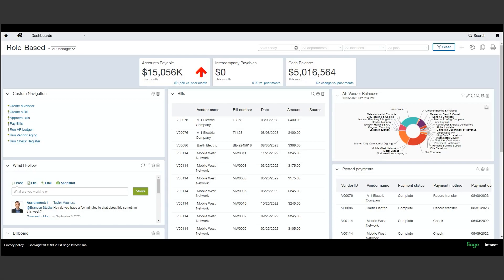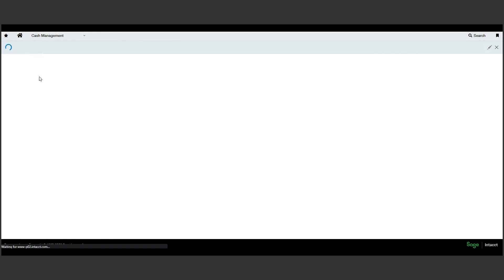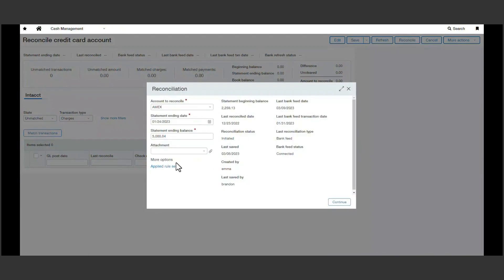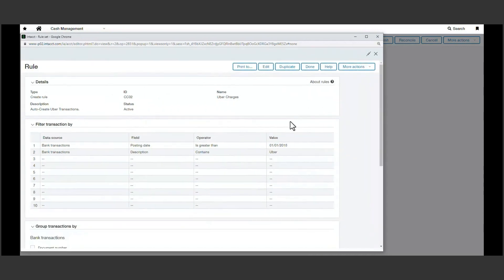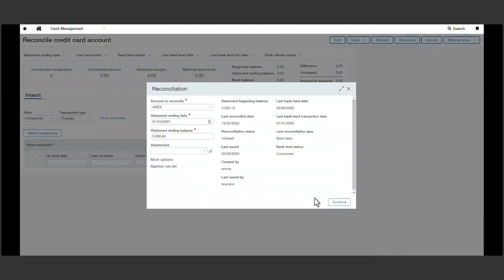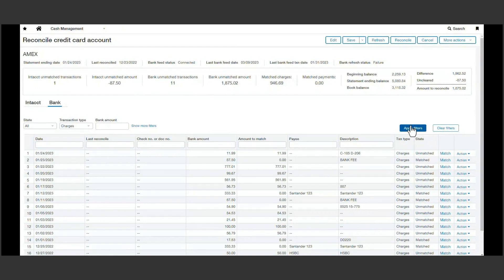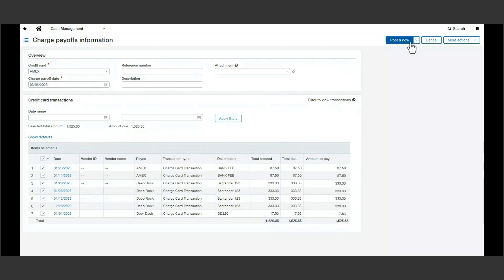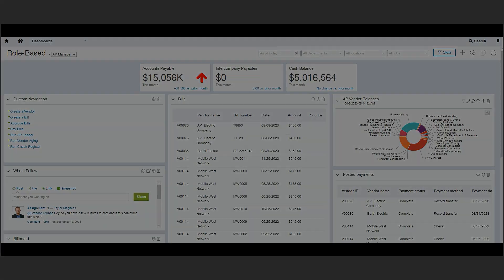Credit Card Feeds Within Sage Intacct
n this YouTube video, we delve into the world of financial management with Sage Intacct Credit Card Feeds. Discover how this powerful software feature streamlines your financial processes, offering a seamless and efficient solution for managing credit card transactions within Sage Intacct. We'll explore the benefits, setup process, and tips for optimizing your credit card feeds, helping you gain better control over your organization's finances. Whether you're a seasoned Sage Intacct user or just getting started, this video is your essential guide to mastering credit card feeds and enhancing your financial management capabilities.